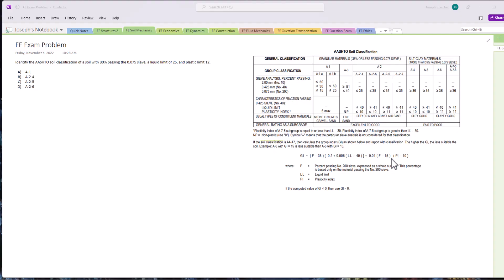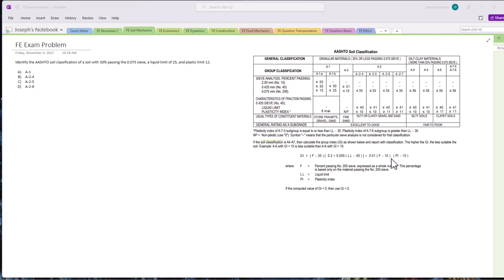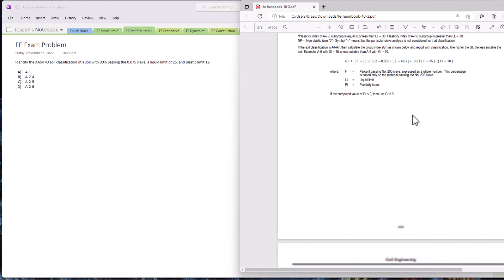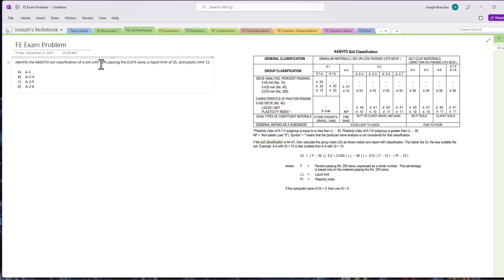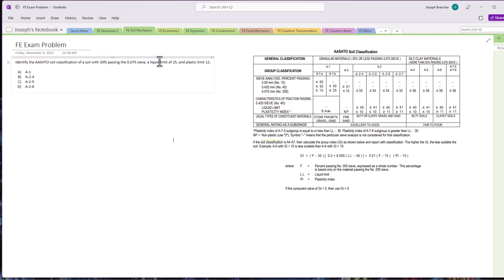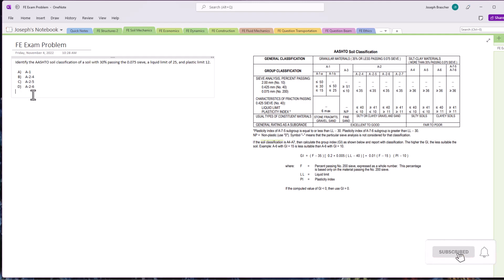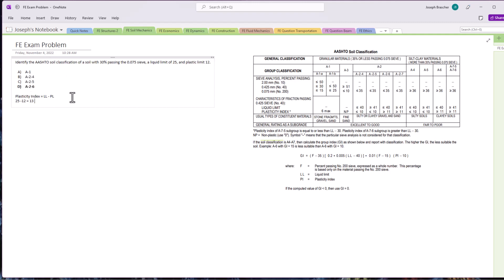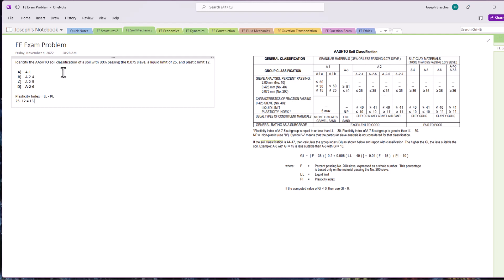AASHTO Soil Classification | FE EXAM SOIL MECHANICS